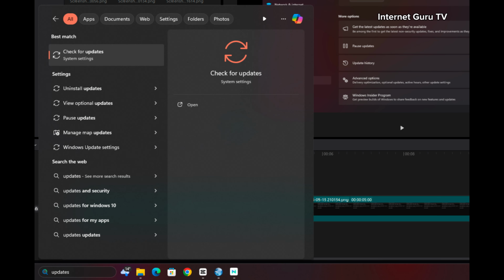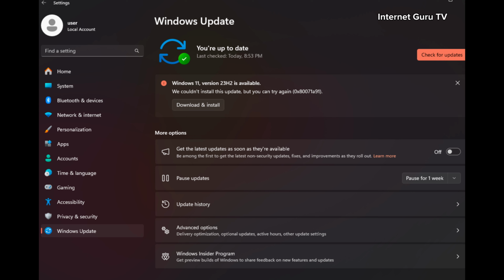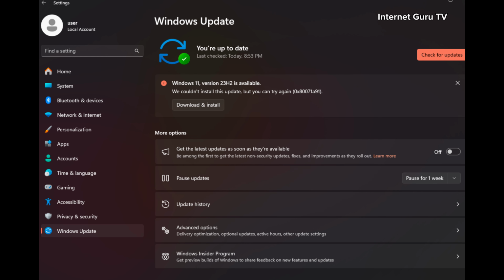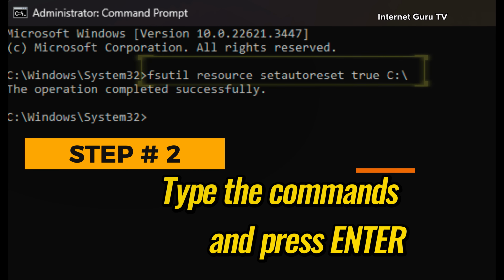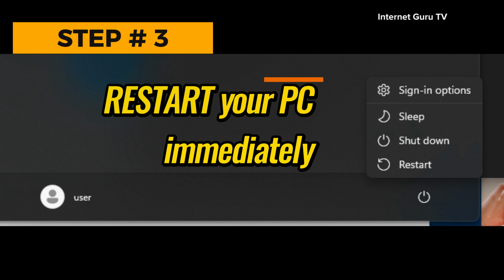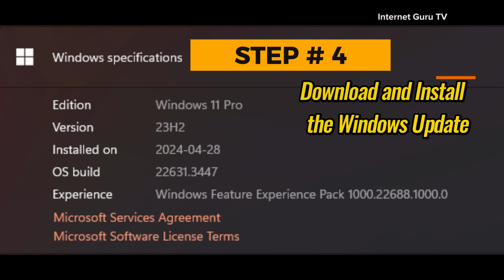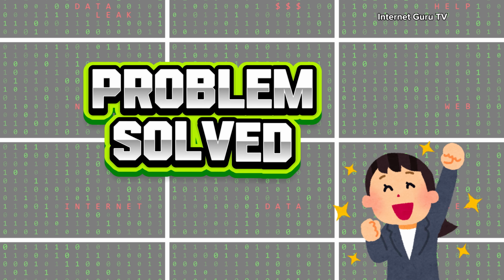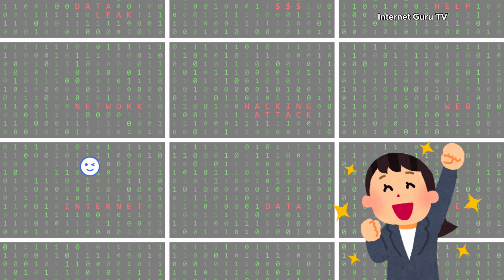How To Fix Windows Update Error | Error Installing Updates 0x80071a91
Are you having problems installing Windows Update? Does your Windows Update show you a 0x80071a91 error code? Don't worry! We have a quick solution for you!

This quick tutorial will solve your Windows Update error. It works on all the active Windows OS like the Windows 11.

In this specific video, we cannot install the Windows 11 update and it always show this error. After applying the fix, we are able to finish the download and windows update installation.

Thank you geeks for watching. We hope you like our video.

Don't forget to smash that bell icon to be updated on our latest uploads.